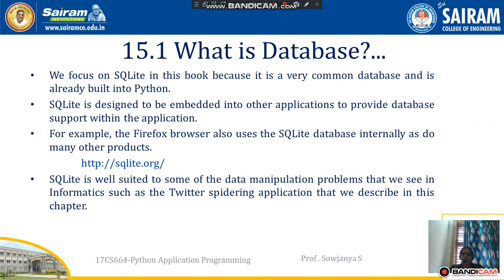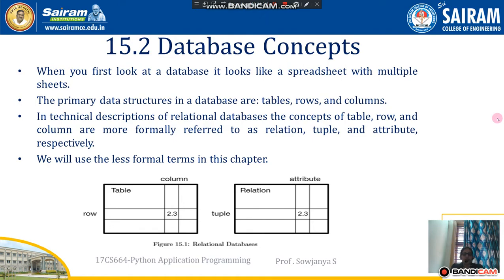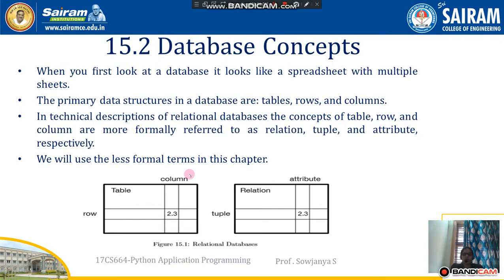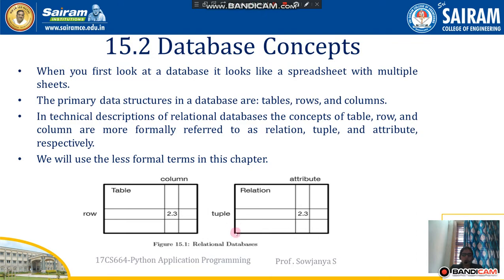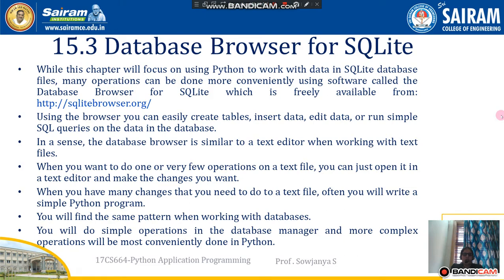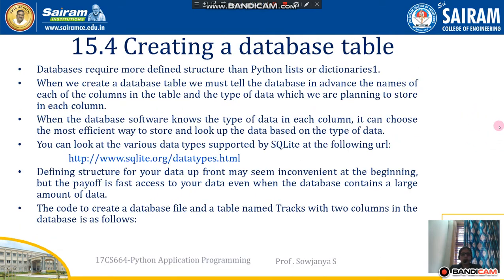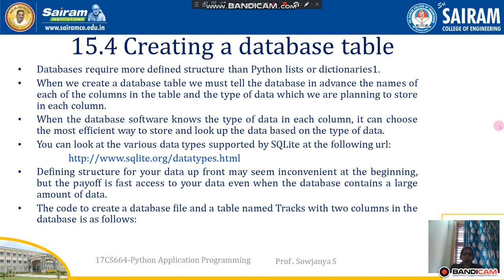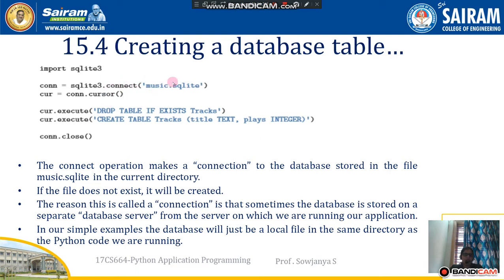Lecture Video_17CS664_Module5_Using Database and SQL1_Prof.Sowjanya S